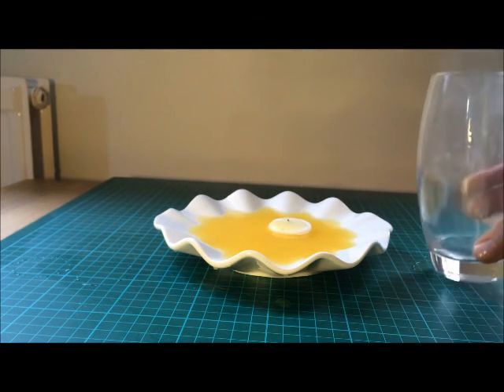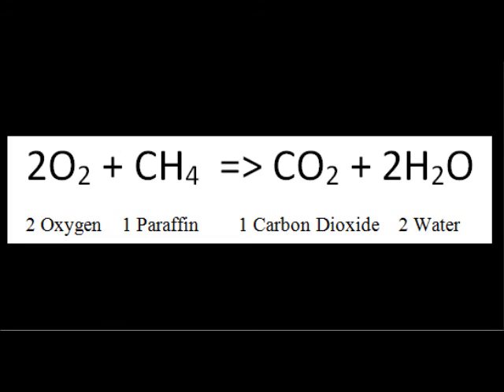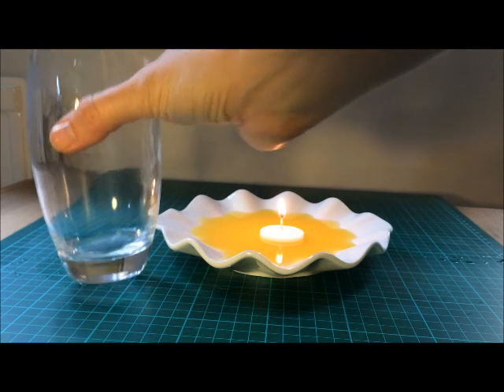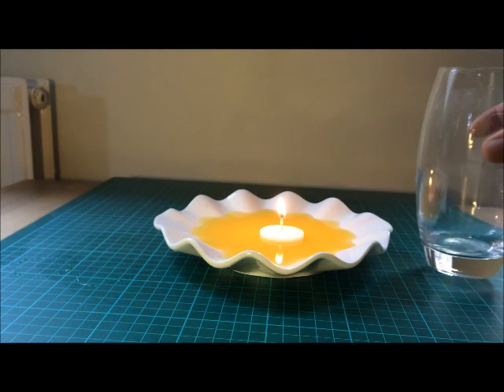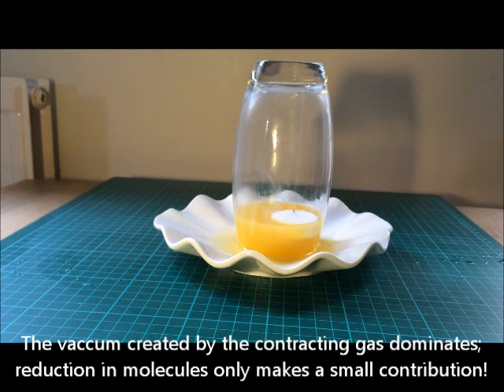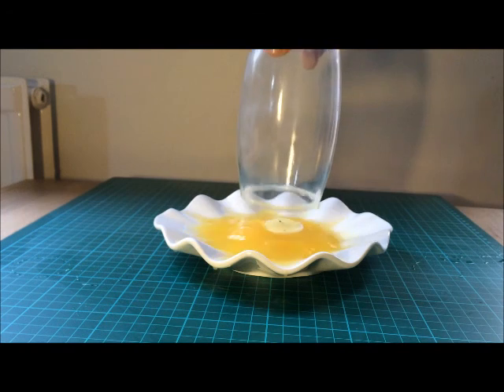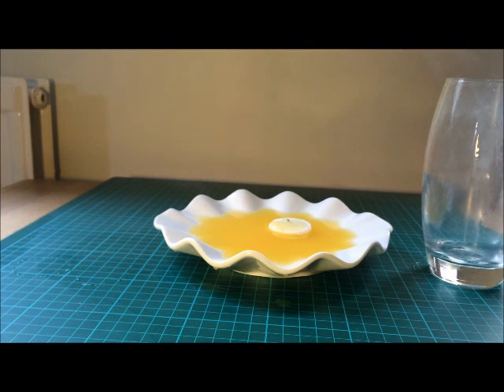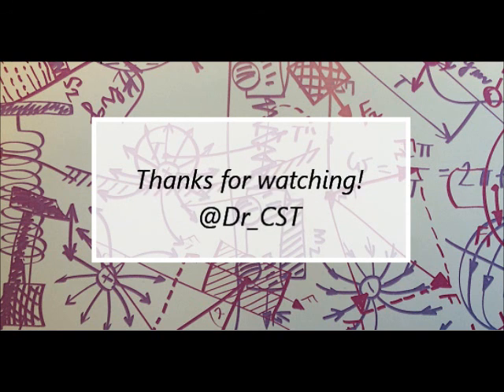Candle in a Jar Experiment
Hi Everyone, I like this demo as it needs physics and chemistry to explain what's going on! Let me know what you think :) Thanks as always to @warwickuni for the artwork at the start and end